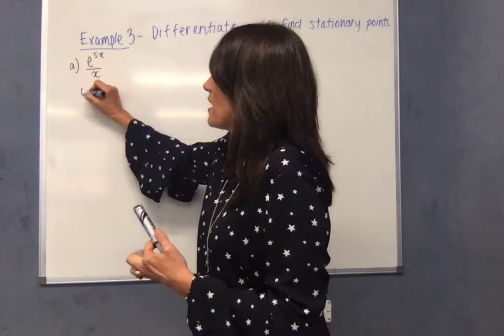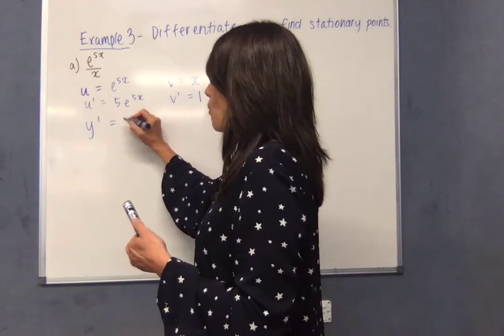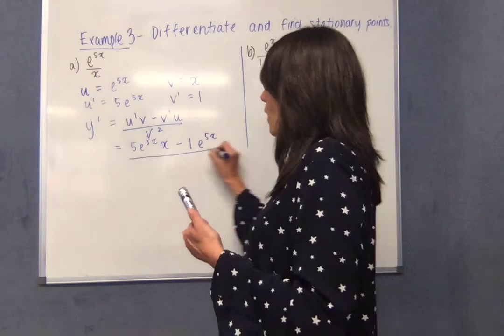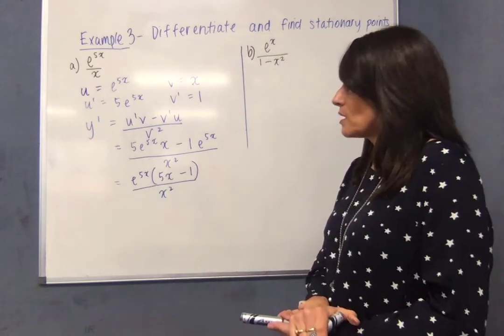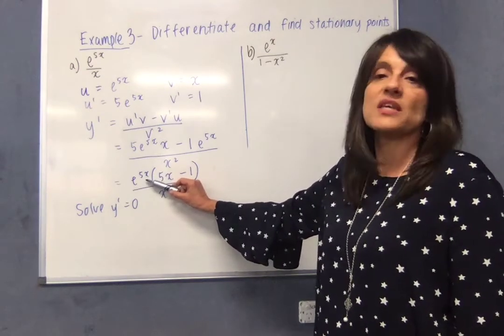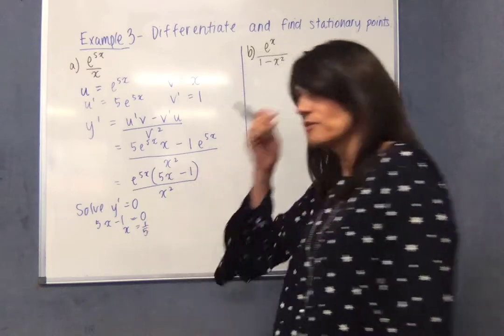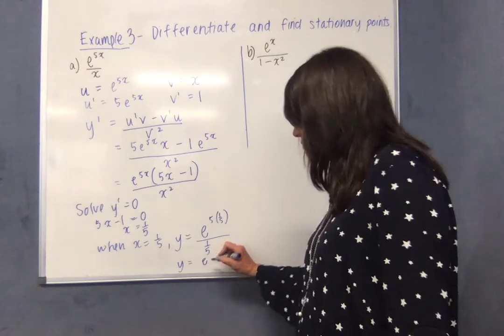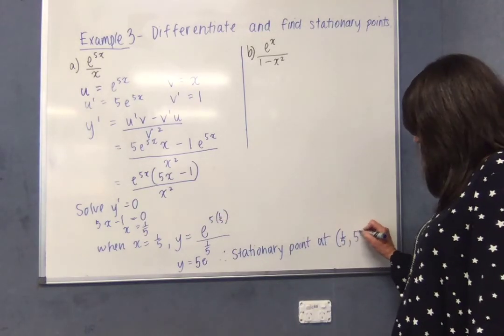Differentiating Exponentials Example 3a